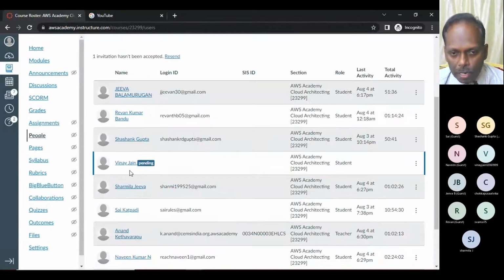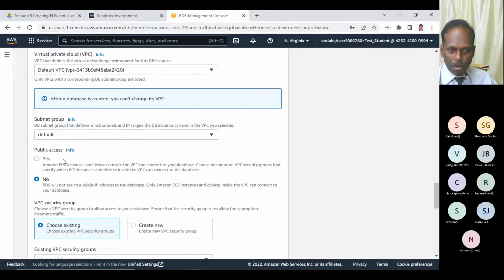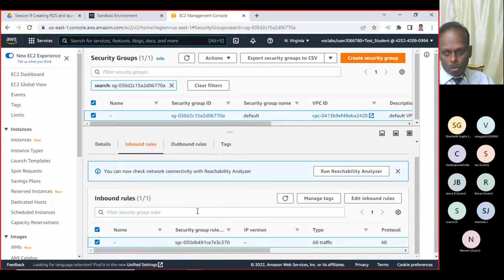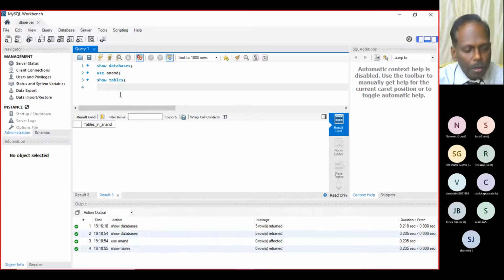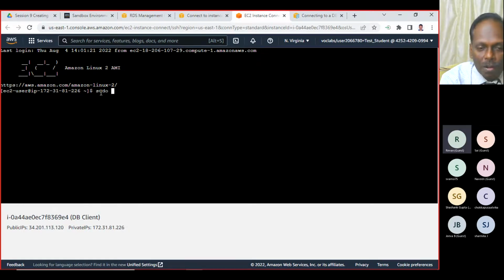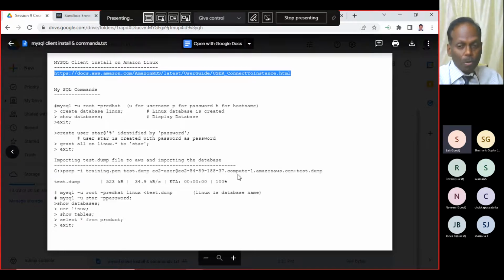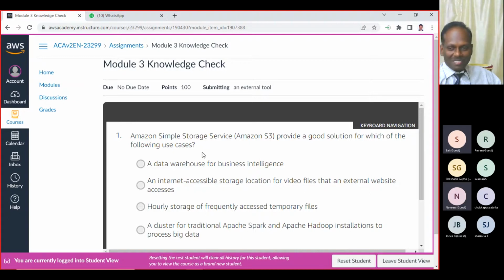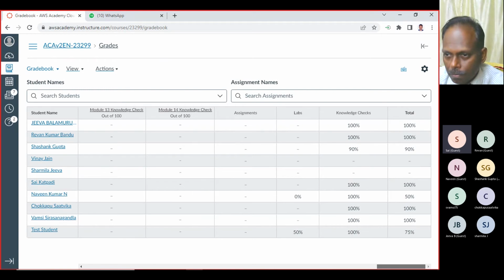AWS Solutions Architect - 04th August 2022 - Day 8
This Video discusses about RDS - MySQL Workbench connection and also Connecting Database server using Amazon Ec2 Linux Instance
Knowledge check 3 Solutions